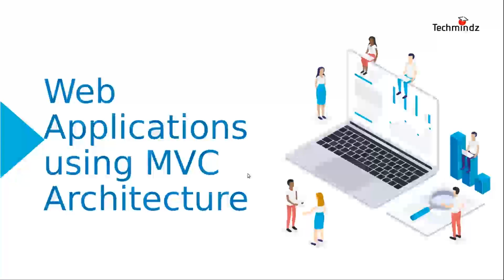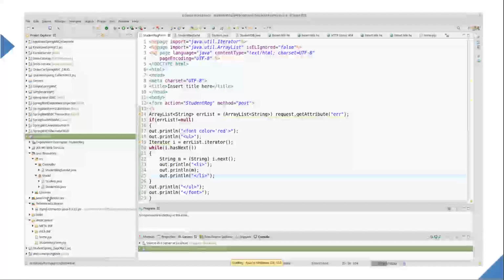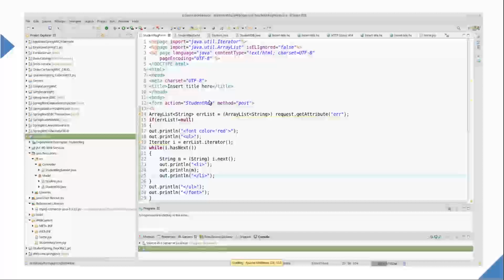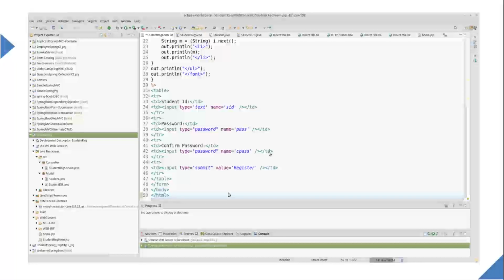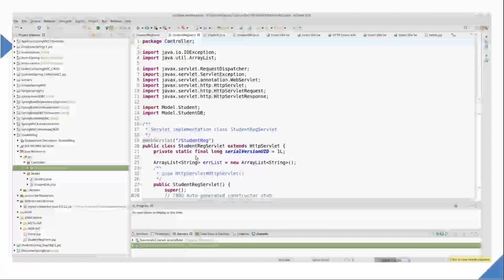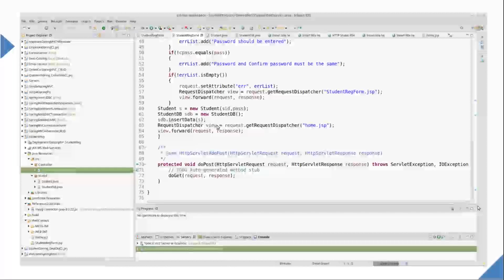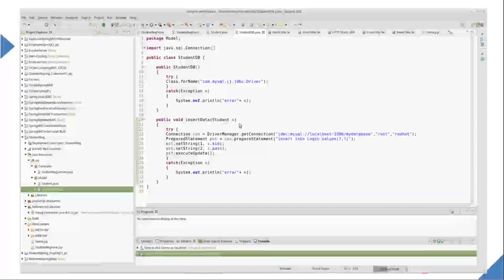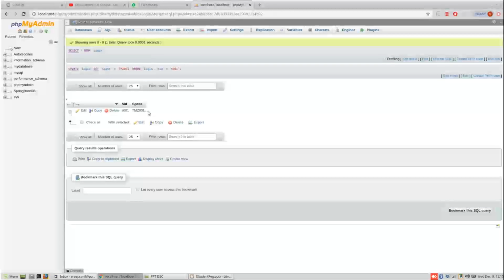Simple Example using MVC Architecture to develop Web Applications Part I | Techmindz Online Class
Here in this topic we will be covering a Simple Example showing the development of Web Applications using MVC Architecture in Eclipse IDE. We will be developing an application using all the three Model, View and Controller components. We will see how they are written, their use and ultimately the working of the application where only the insertion of the data happens to the database. We will cover the error generation situations and error solving in the next session ie; "Web Applications using MVC Architecture  Part -II